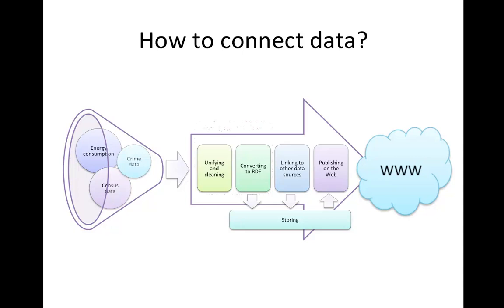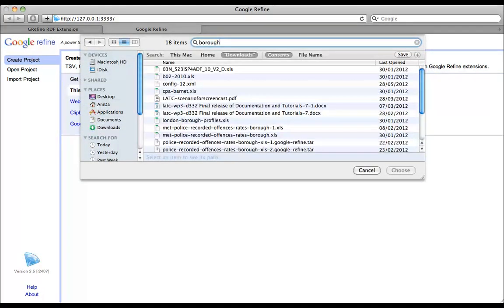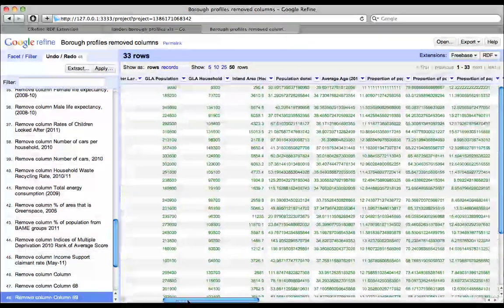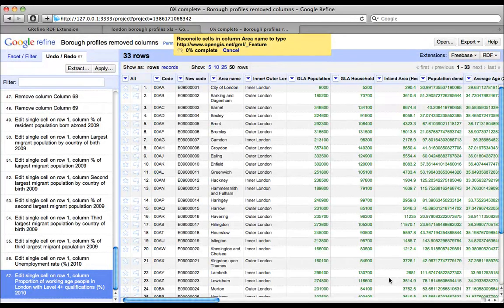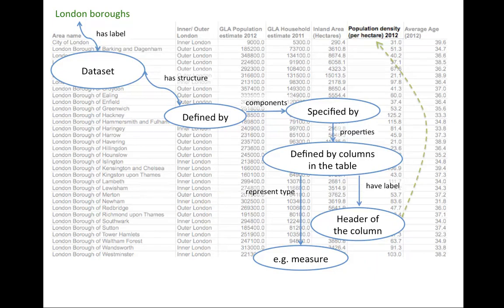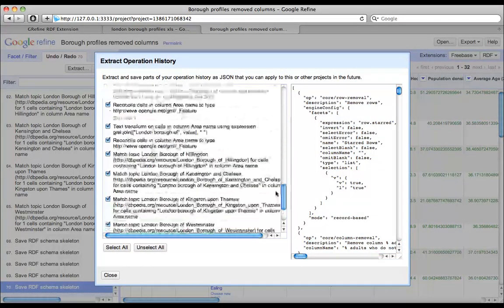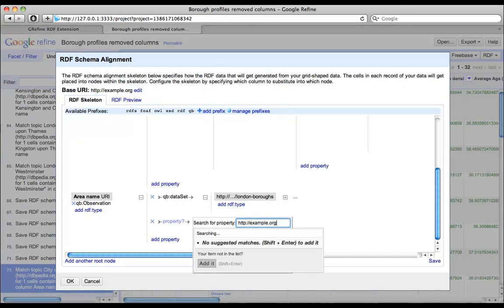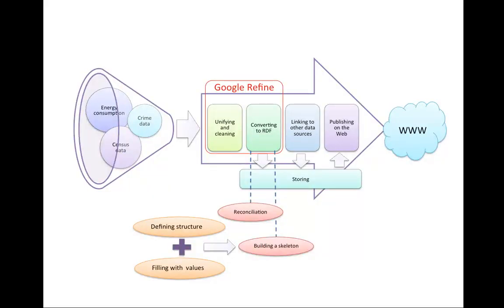A complete example of how to link data - PART 2